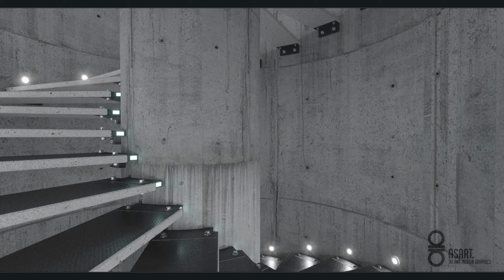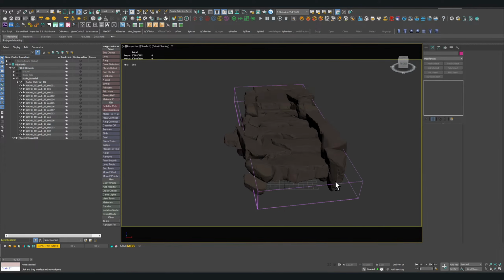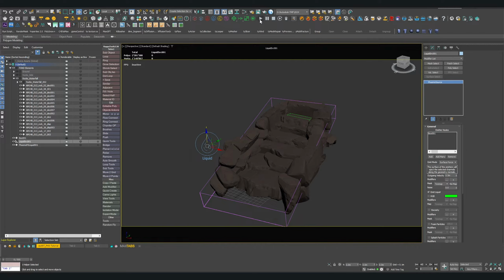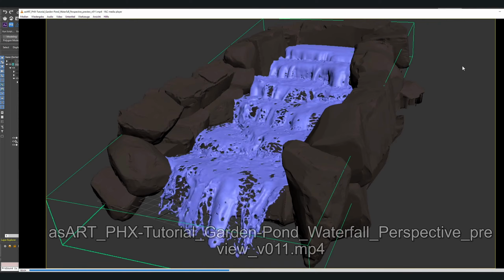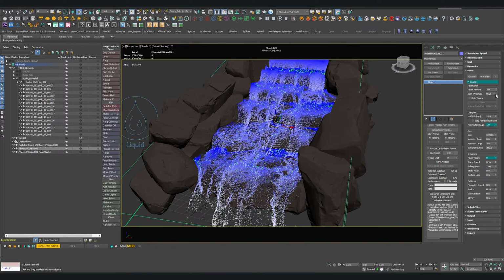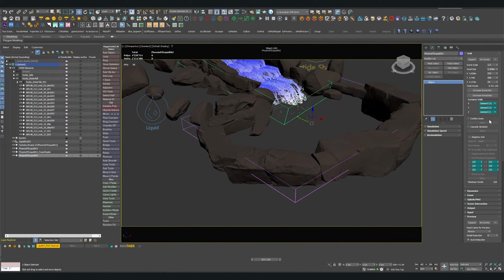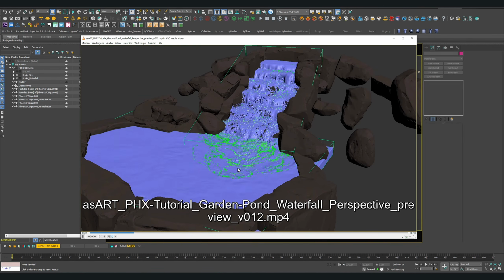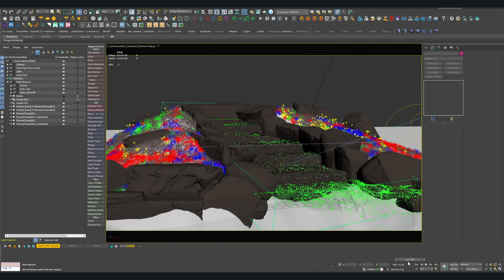3Ds Max and Chaos Phoenix Liquid Simulation Tutorial | "Backyard Pond Waterfall"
Unlock the secrets of realistic liquid simulation in 3ds Max with Chaos Phoenix in this comprehensive tutorial! Whether you're a beginner or a seasoned 3D artist, this video will guide you step-by-step through creating a stunning liquid simulation for a small backyard pond complete with a cascading waterfall.

You'll learn how to use two liquid simulators that interact seamlessly through the cascade simulator, enhancing the realism of your water flow. Additionally, we'll dive into the foam setup to add those extra touches that make your water scenes come to life.